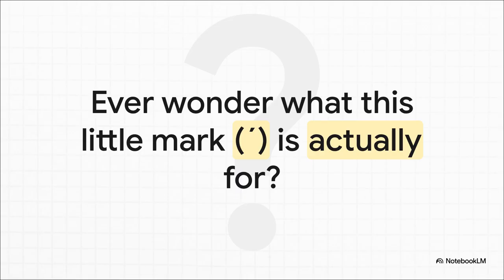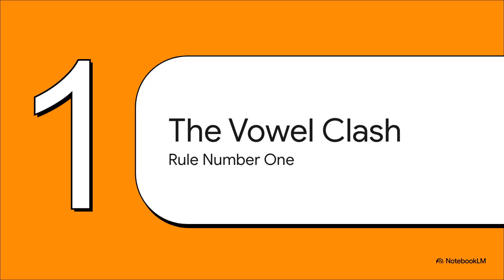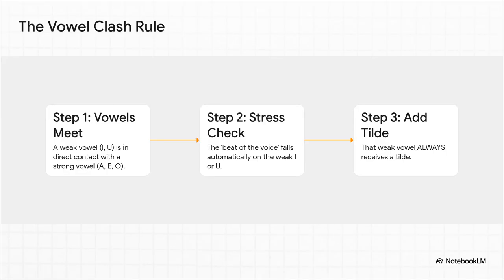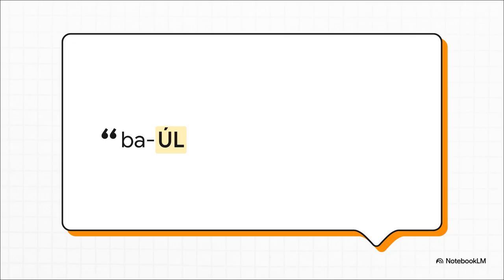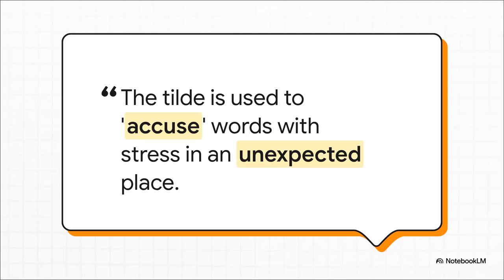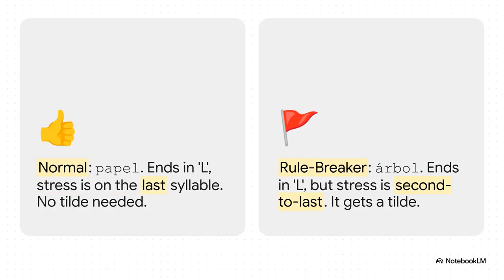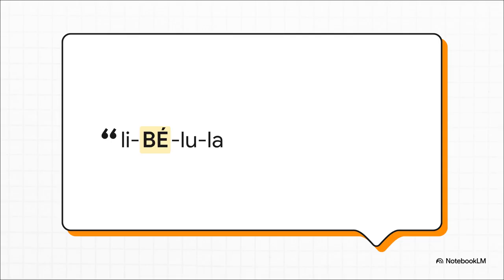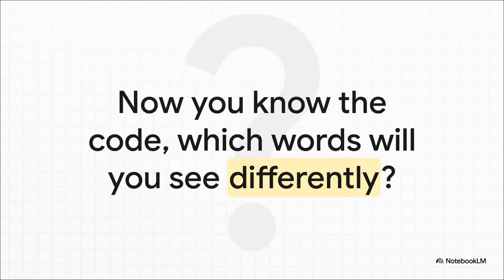Cracking the Spanish Accent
Las reglas de la tilde en español.